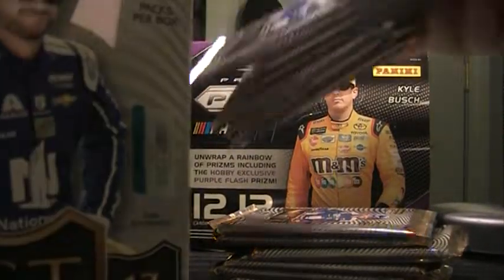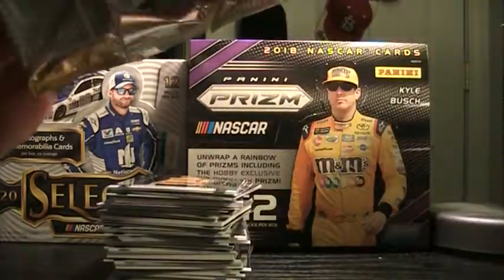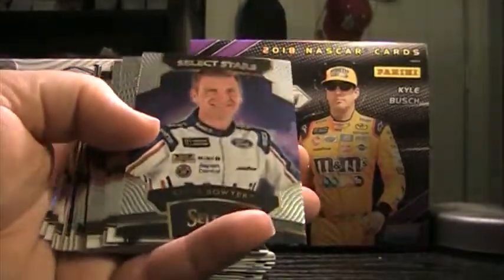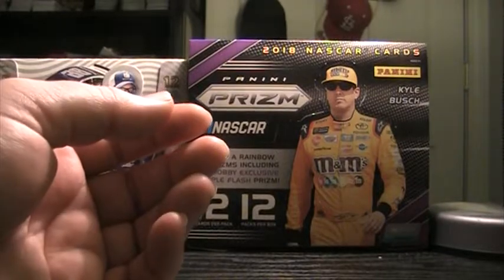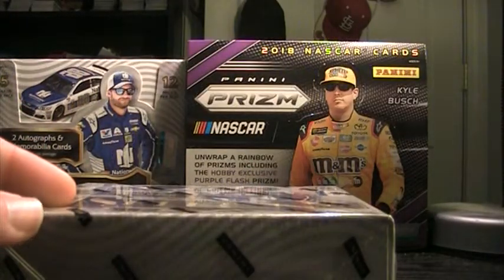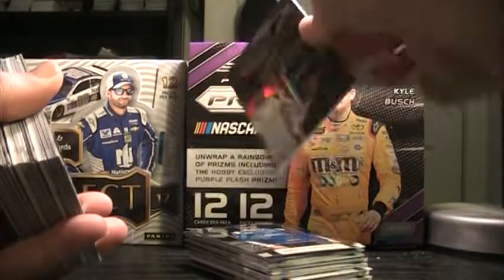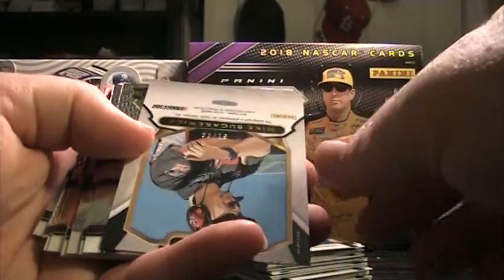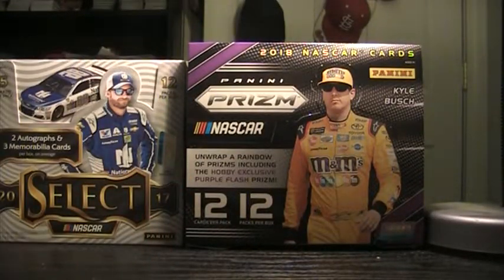2017 Select Racing Case Break -PPSC Case Breaks 7-8 12/22/18